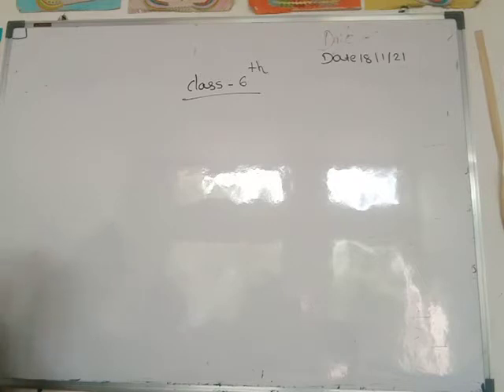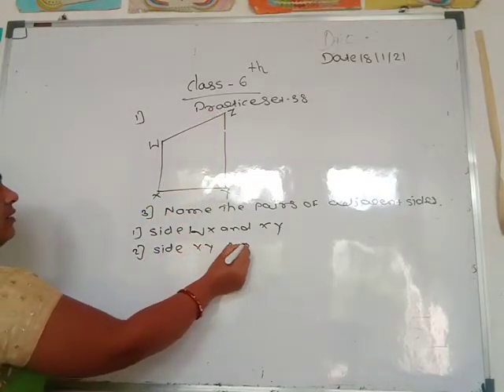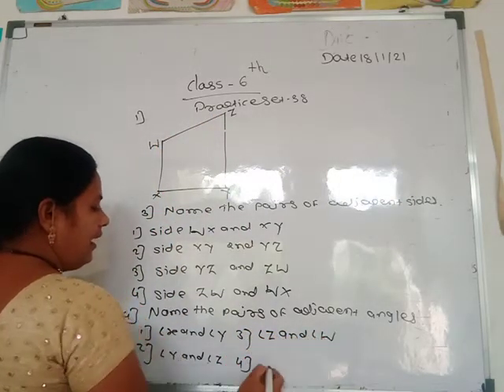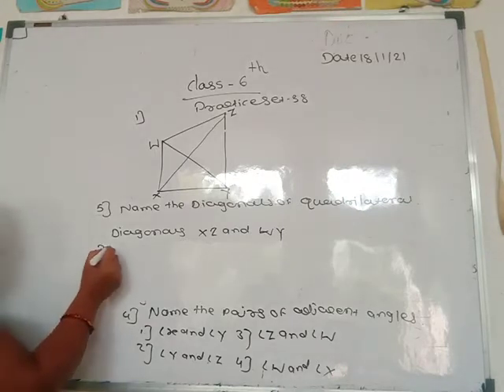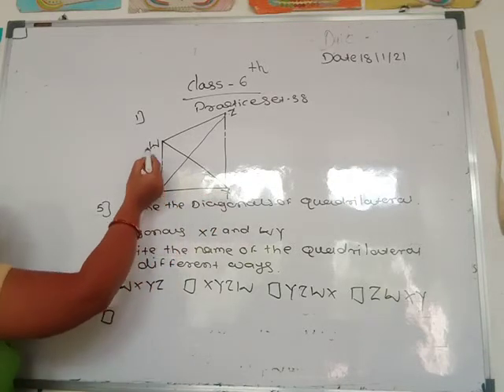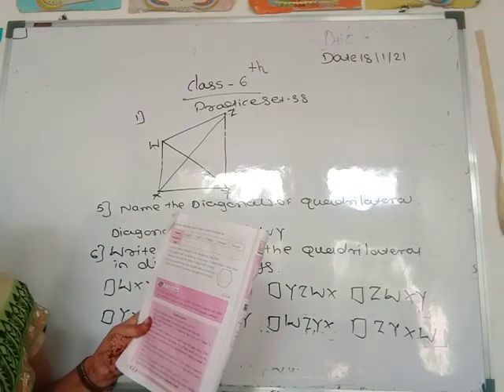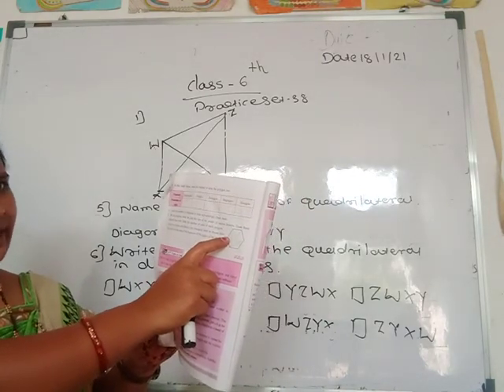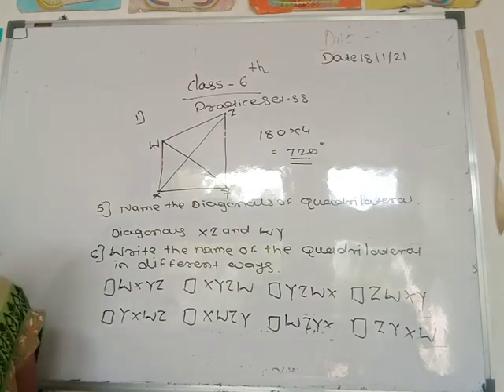January 18, 2021